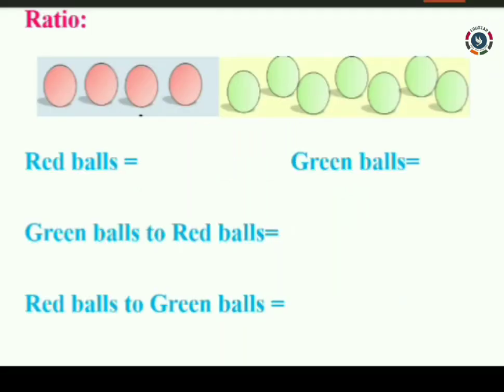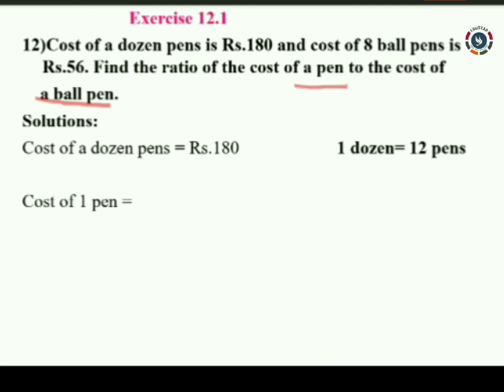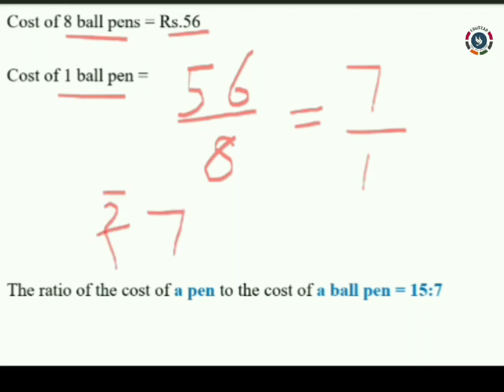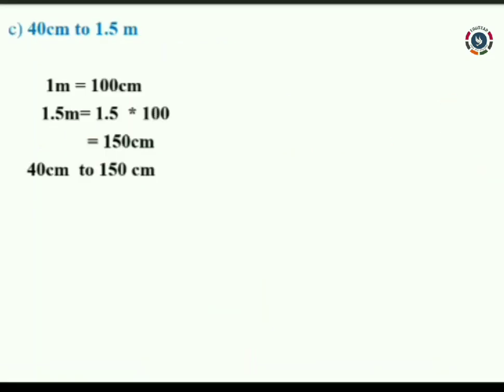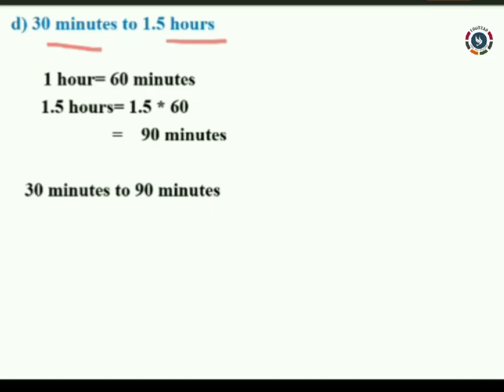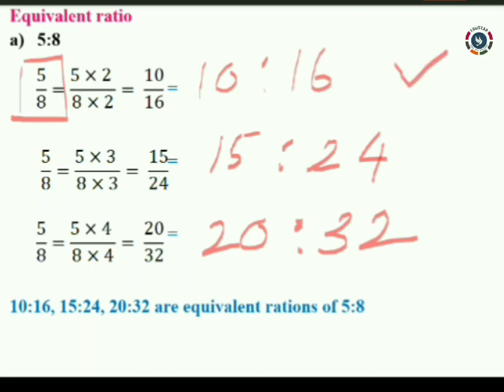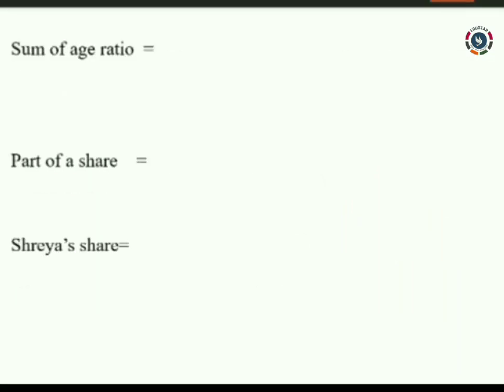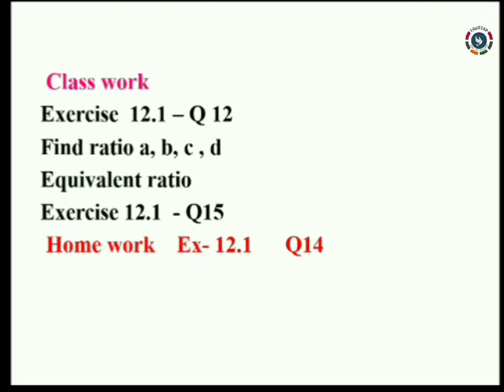Class.6 : MATH : Ratio and Proportion : Part.2